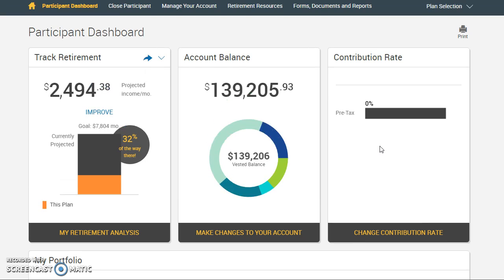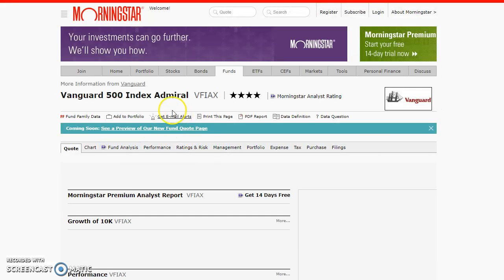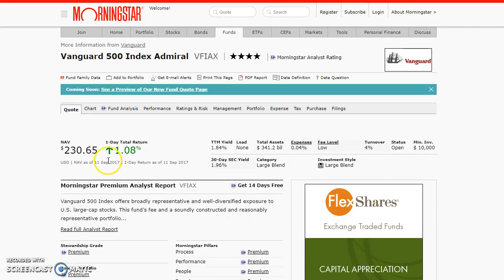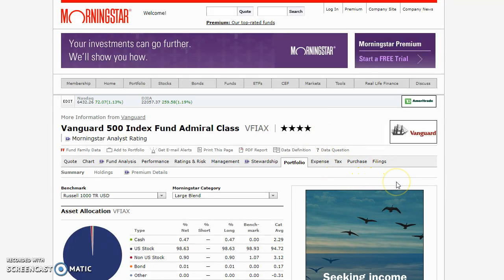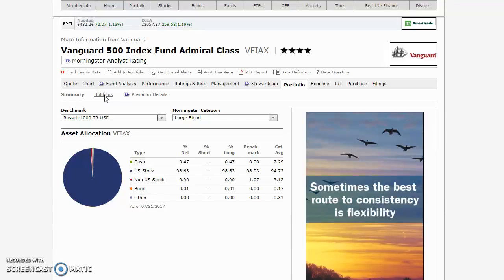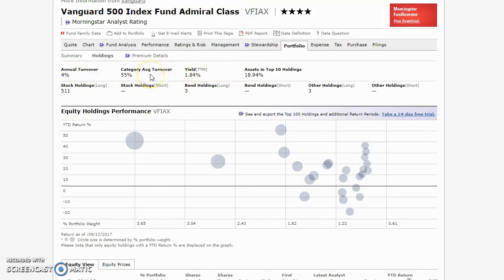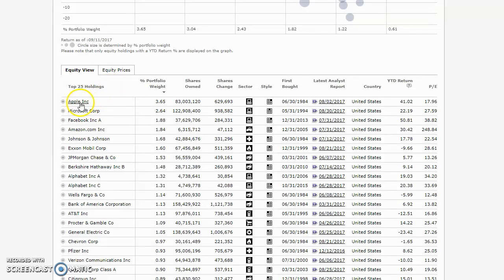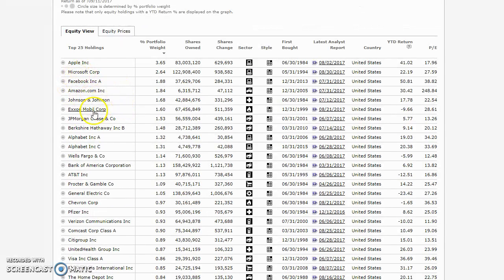401k Website Tips & Tricks - Checking Up On Your Investments